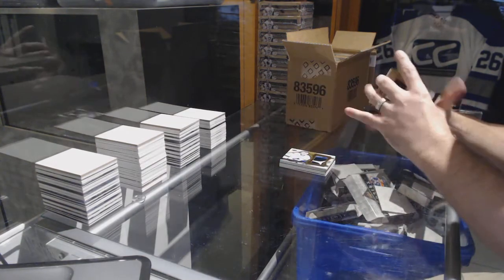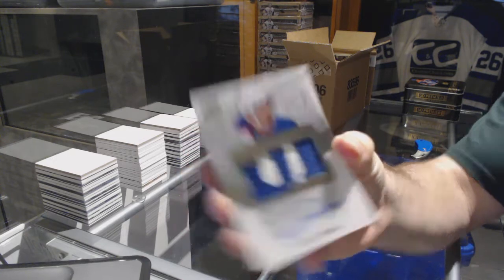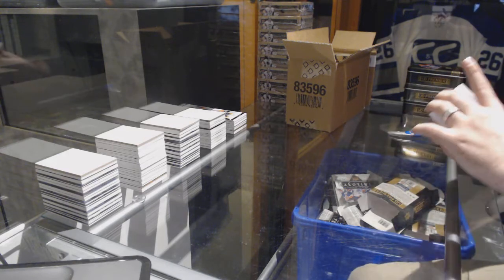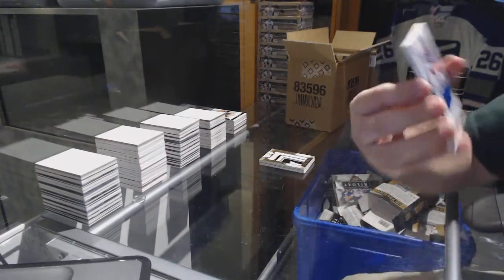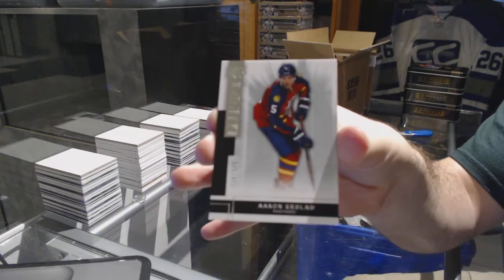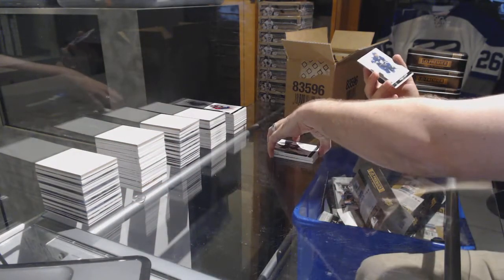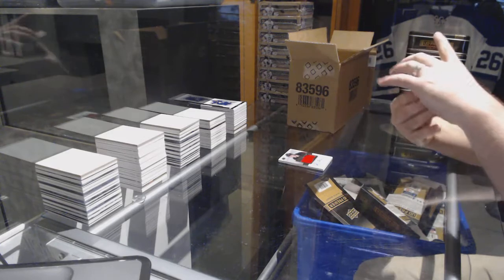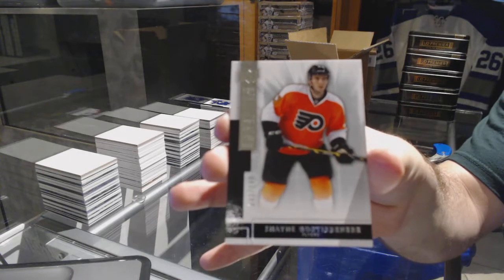14-15 Upper Deck Premier Hockey 5 Box Case Break - C&C GB #7207